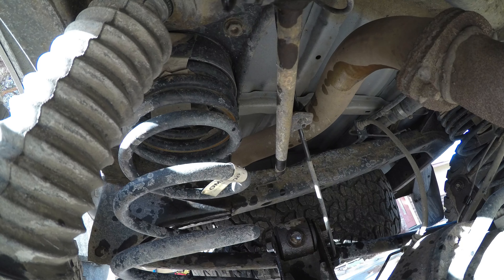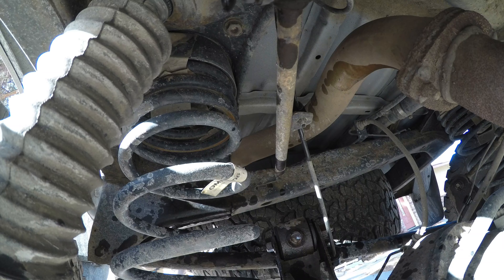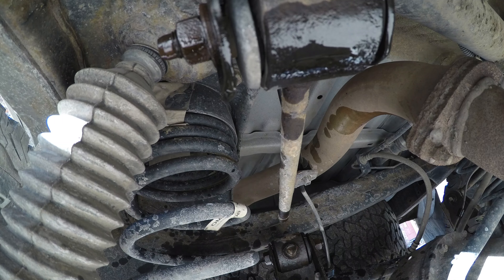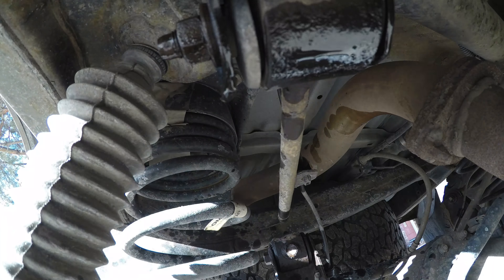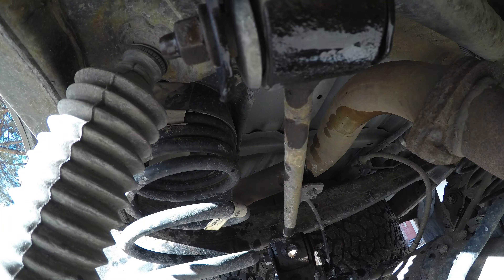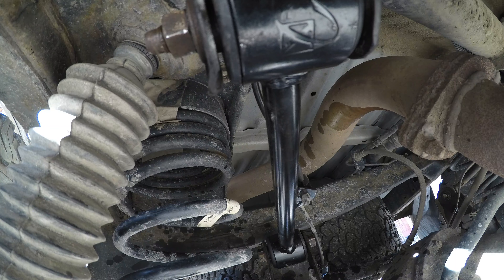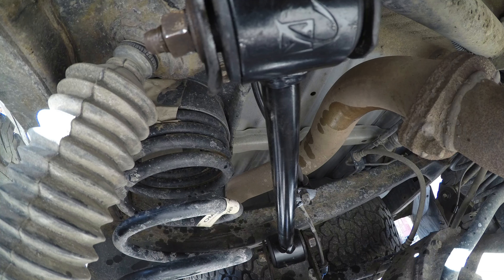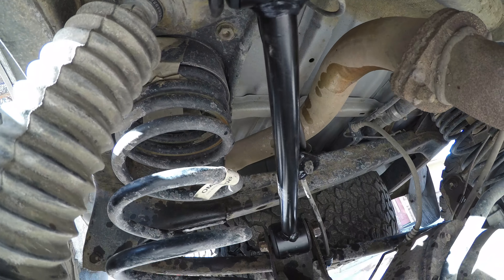Rear Upper Control Arm Replace: 3rd Gen 4Runner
Replacing the upper control arm on the rear axle of a 3rd Gen 4Runner is really easy. Here's a complete guide to removing the broken control arm and replacing it with a new one.